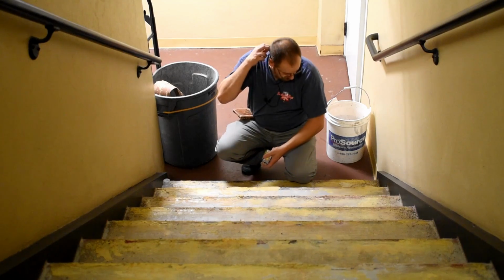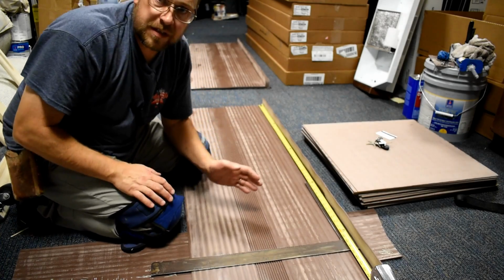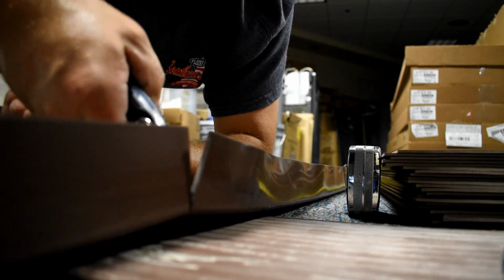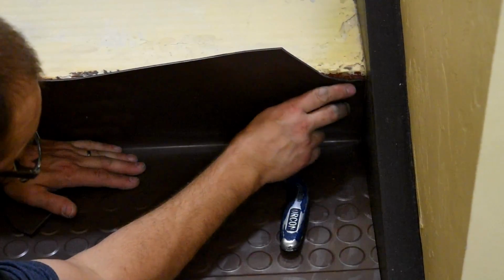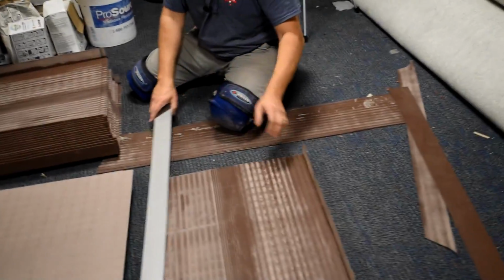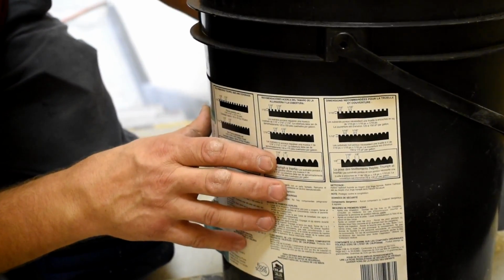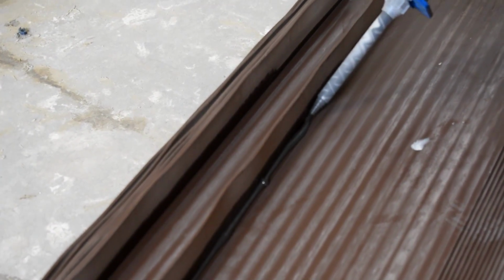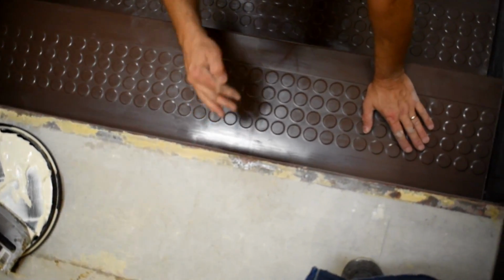HOW TO INSTALL RUBBER STAIR TREADS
This will give you step by step instructions and show you how to install rubber commercial stair treads .